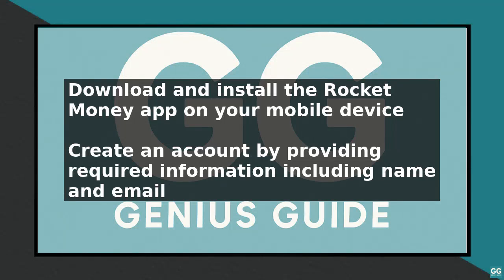How To Enable Rocket Money Bill Negotiation (2025)